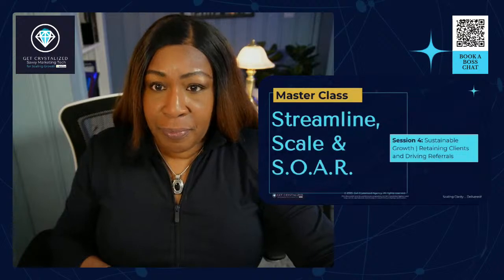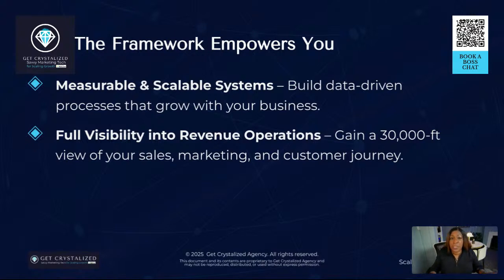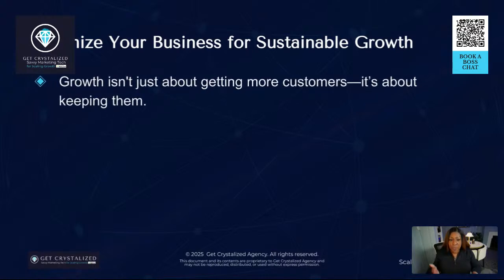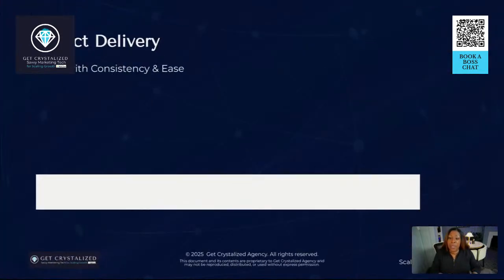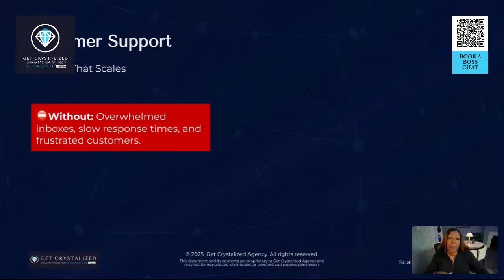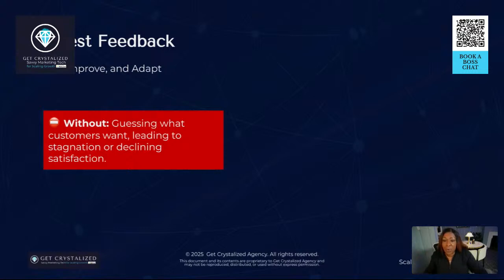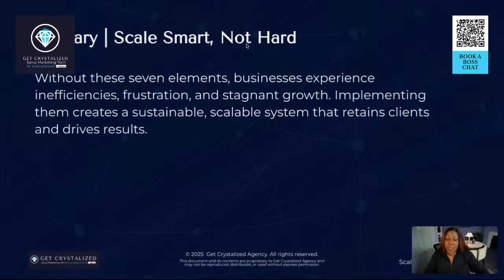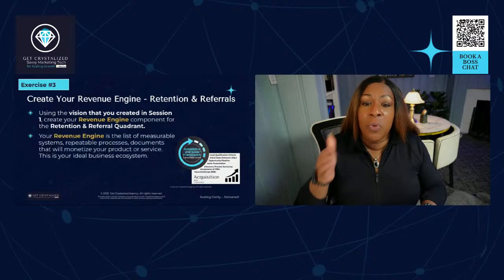Streamline Scale & S.O.A.R. | Retaining Clients & Driving Referrals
🚀 Streamline, Scale & Soar Masterclass  🚀

Are you a growth-stage founder, coach, or consultant looking to scale your business without drowning in tech headaches? Then you don’t want to miss this!

🔹 Week 1: Streamline & Scale | Your Revenue Engine Blueprint
I’m kicking off this 4-part masterclass series with a deep dive into the Streamline & Scale Framework, covering the essential systems that fuel your revenue engine and help you grow—without working 24/7.

📅 When: Thursdays  at 7 PM (EST)
📍 Where: Streaming Live on YouTube

This is just the beginning! Over the next four weeks, we’ll cover:
✨ Week 2: Precision Outreach: Optimizing Your Revenue Engine to Attract Qualified Leads
✨ Week 3: Conversion Mastery: Turning Leads into Paying Clients
✨ Week 4: Sustainable Growth: Retaining Clients & Driving Referrals

💡 If you're already making money and want to scale without adding more stress, this is for you!

At Get Crystalized Agency, we help entrepreneurs and founders build scalable businesses—faster.

Behind every founder, there’s a story—of resilience, sacrifice, and a longer-than-expected journey to success. But with the right marketing technology, you can compress that timeline and scale smarter. By laying a solid foundation, we empower businesses to grow with clarity, efficiency, and impact.

🛠 NOT SURE WHICH HIGH-ROI MARKETING TOOLS FIT YOUR BUSINESS?
💡 Take the guesswork out of scaling!